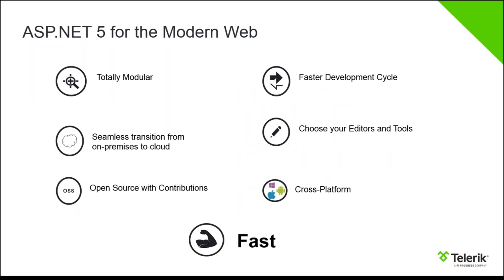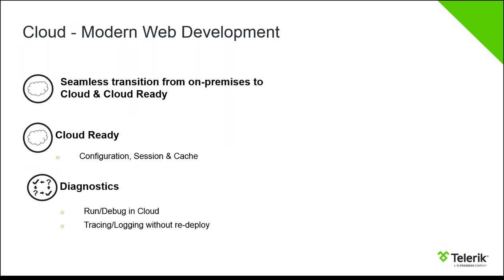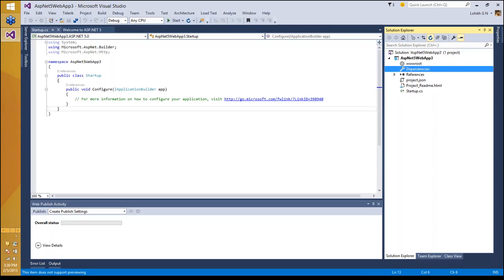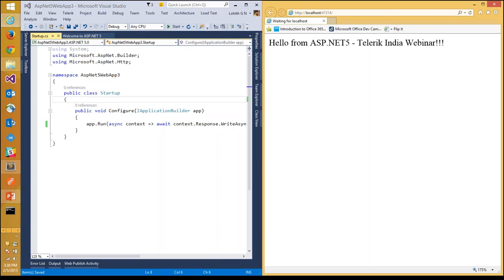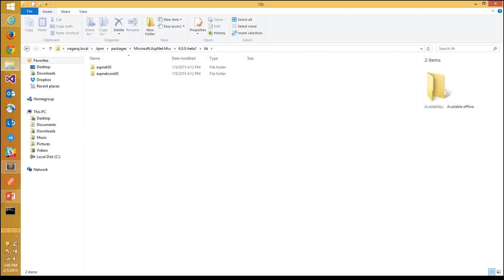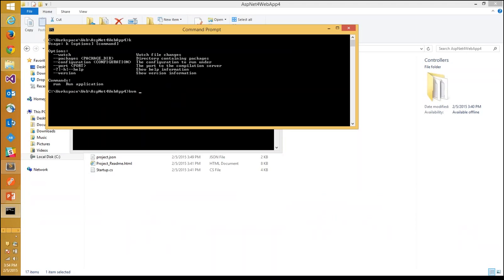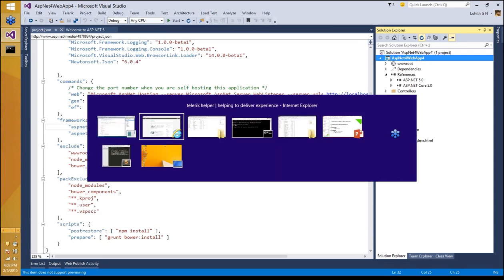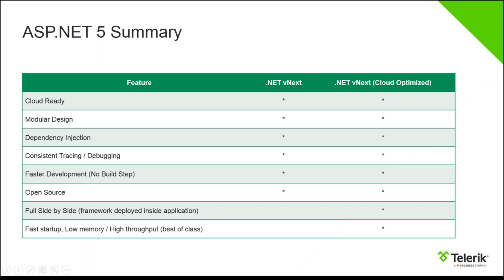Getting Started with ASP NET vNext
In this video, we cover all the new features upcoming in the ASP.NET vNext (also called ASP.NET v5).